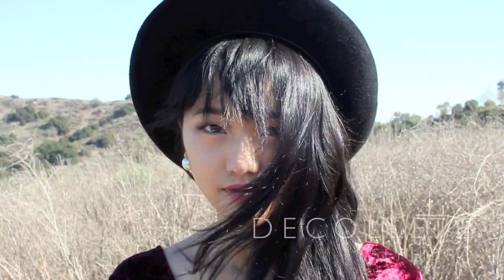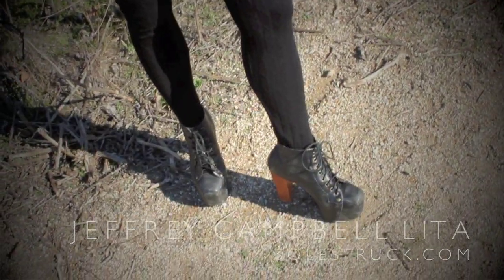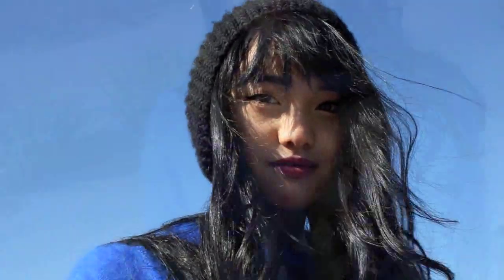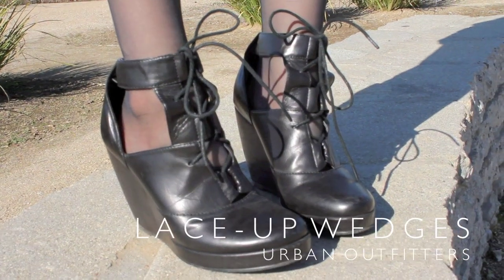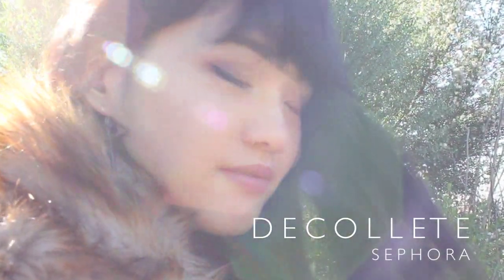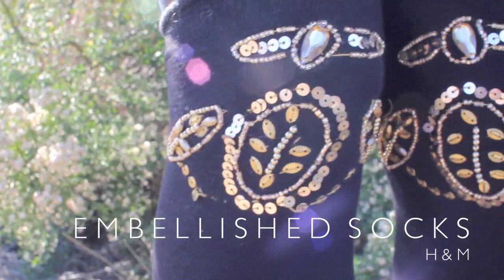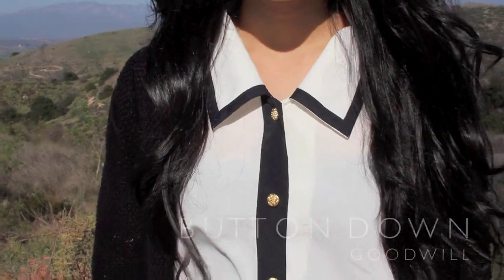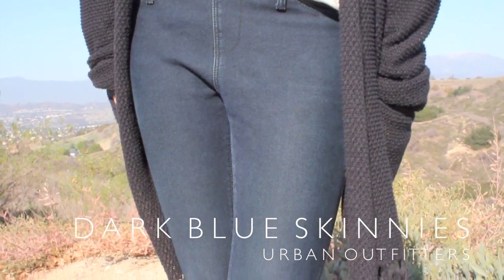New Years Outfits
New Years is quickly approaching, so I thought I'd show you guys what I would personally wear on NYE and New Years Day for four separate occasions.

A huge thanks to Rebekkah Castellanos for filming. Check out her Tumblr, ya'll:

Did you like the music? Show them some lurve!